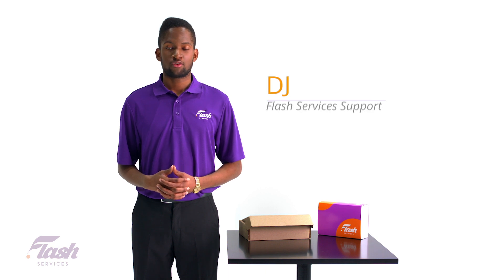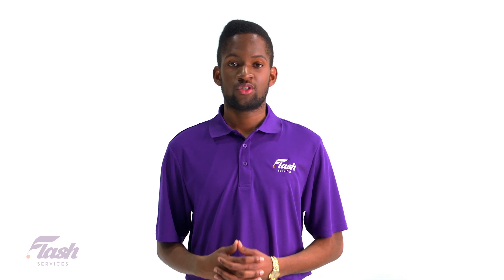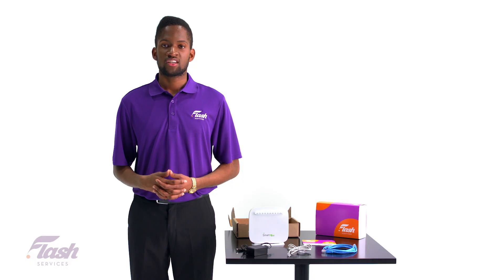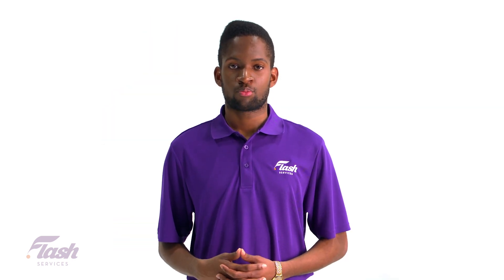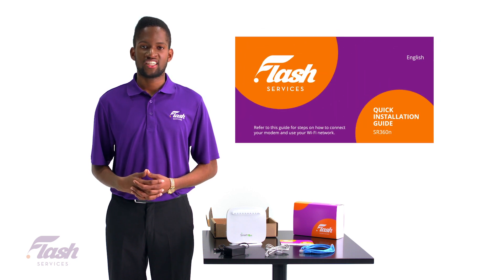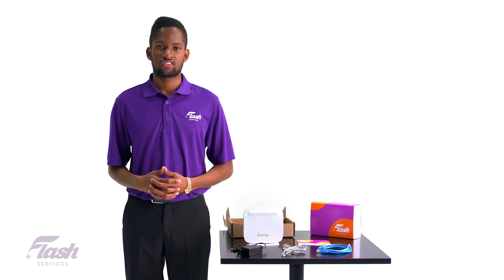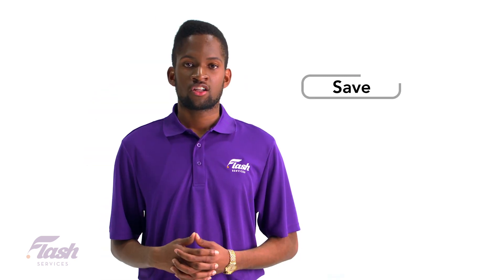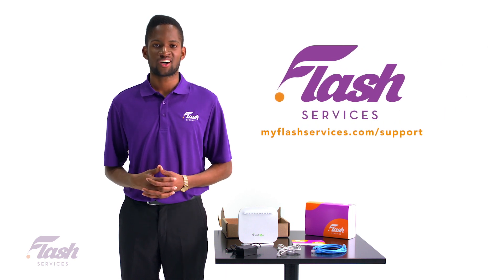Unboxing and Installing Your DSL Modem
Did you purchase a DSL modem from Flash Services? If so, watch this video and learn about what to expect and how to set it up!